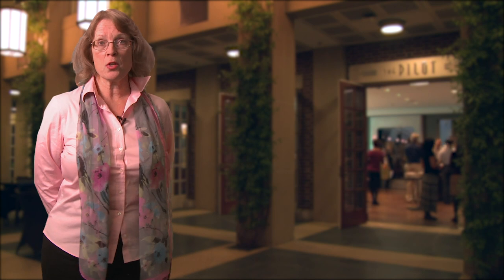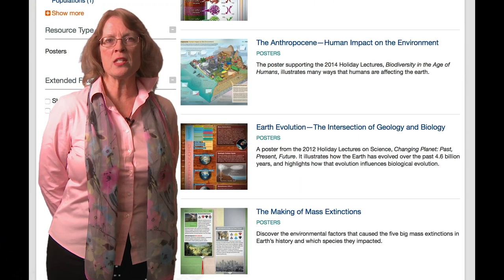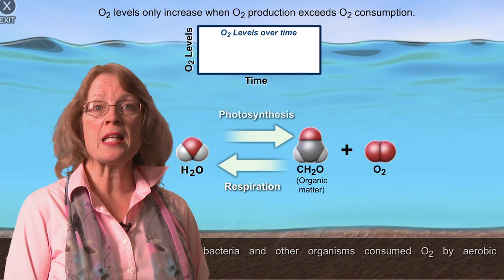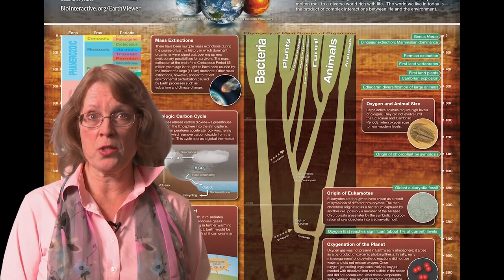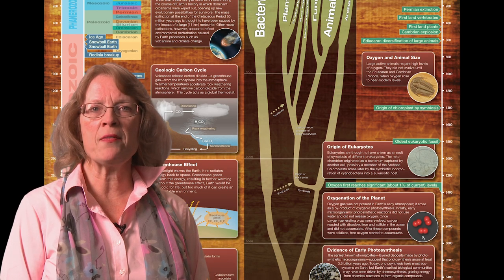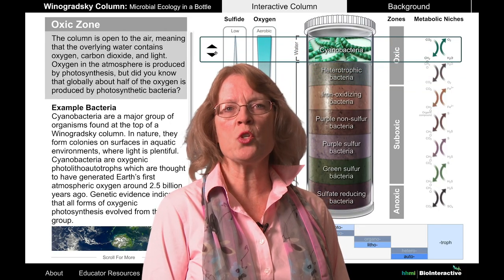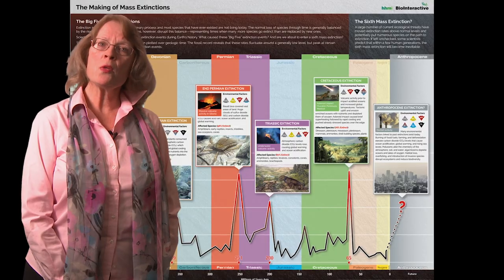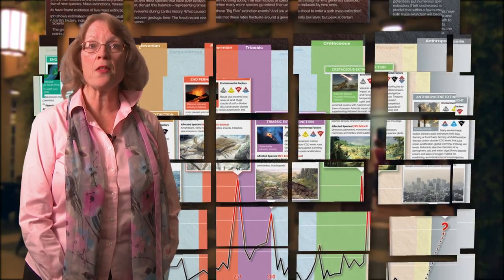HHMI Educator Tips | BioInteractive Posters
Nikki Chambers describes how she uses BioInteractive posters to engage her students and elicit questions from them to guide her teaching.